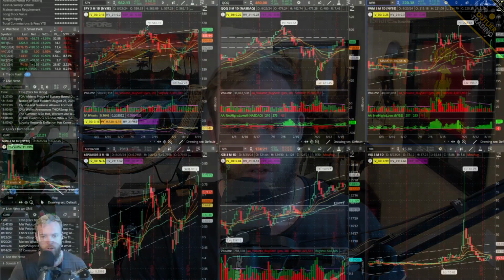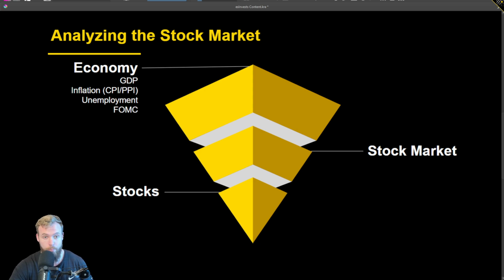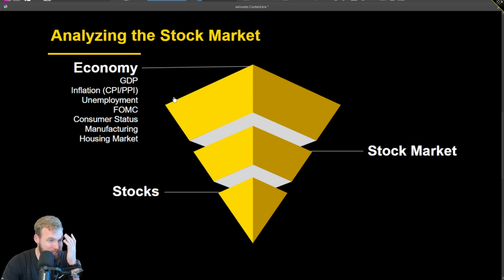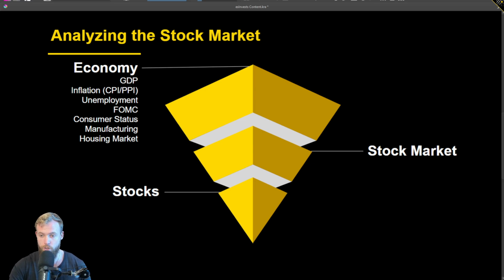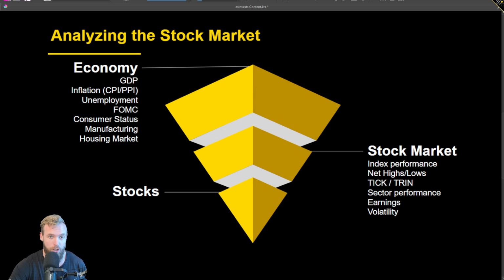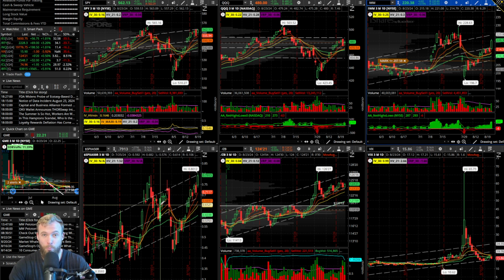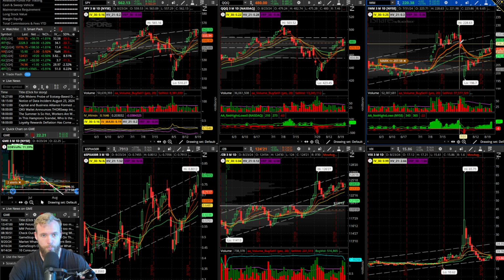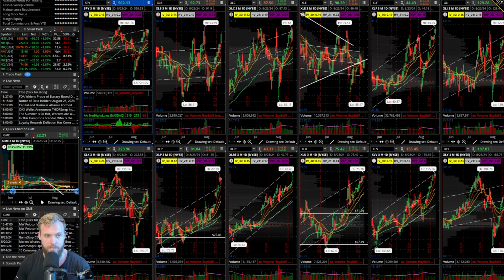Find Better Trades: Stock Market Analysis Process